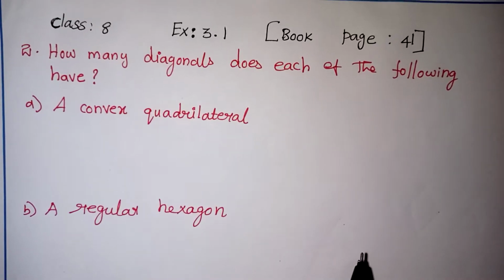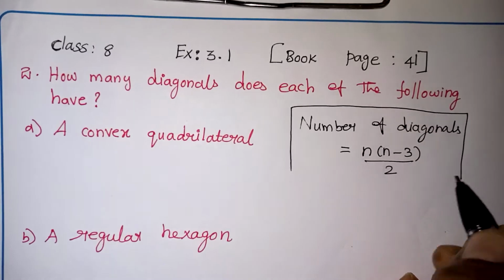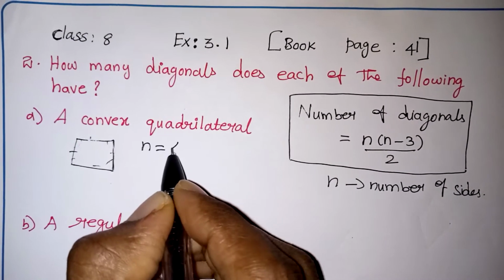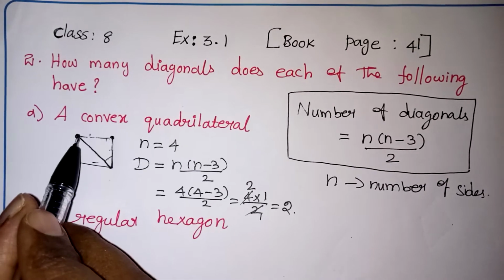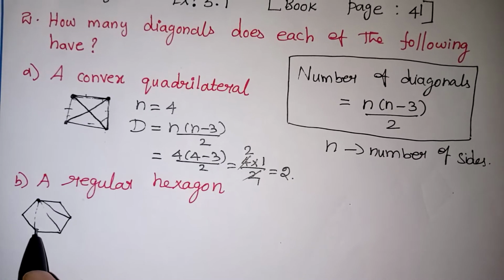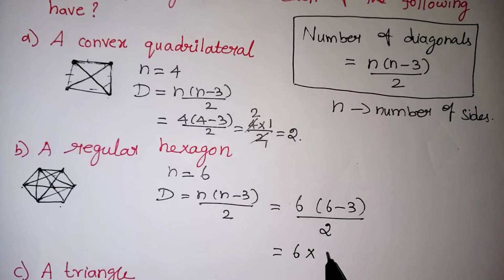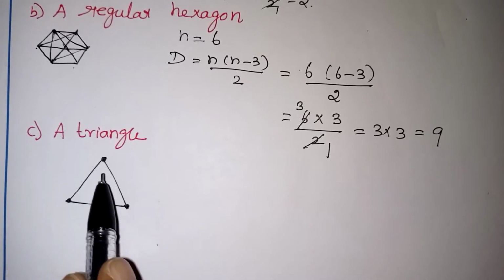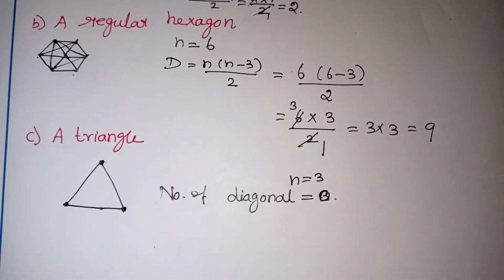Understanding Quadrilaterals Class 8 Ex 3.1 Q 2 Chapter 3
Class 8 Understanding Quadrilaterals chapter 3 ex 3.1 q 2 Ncert book Page 41